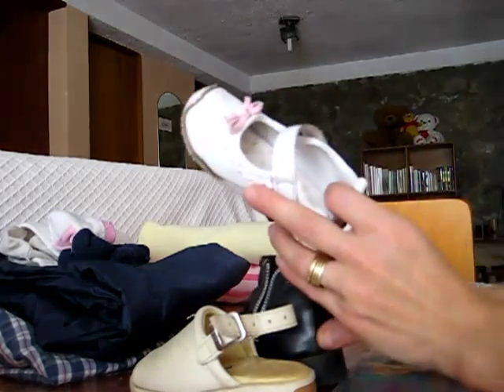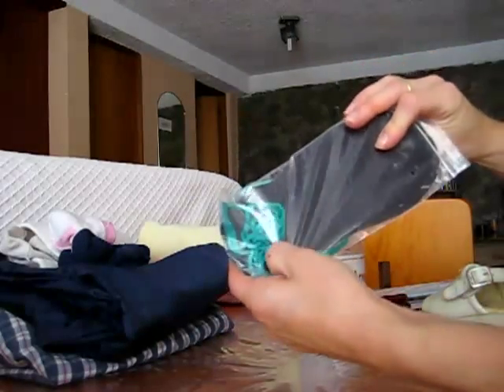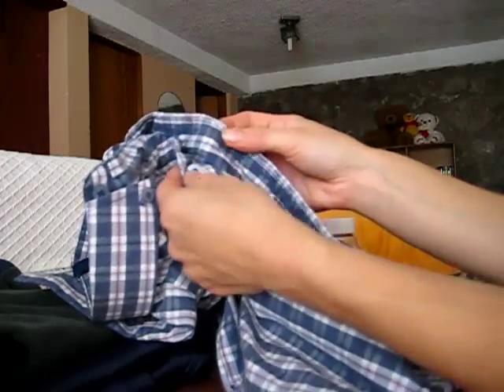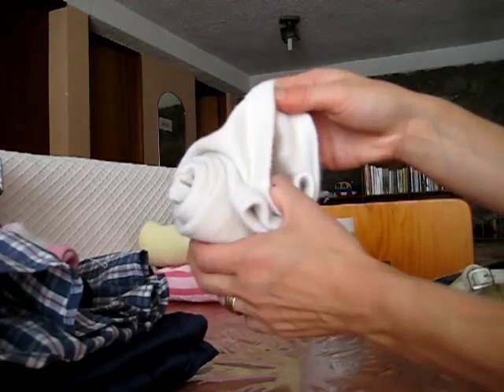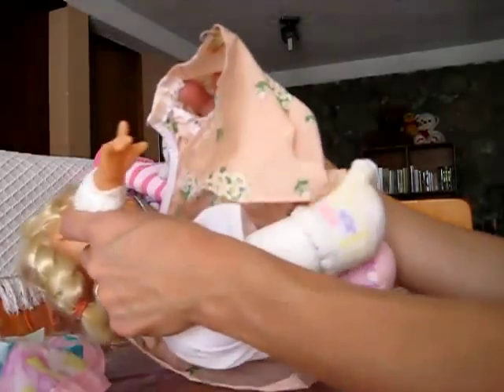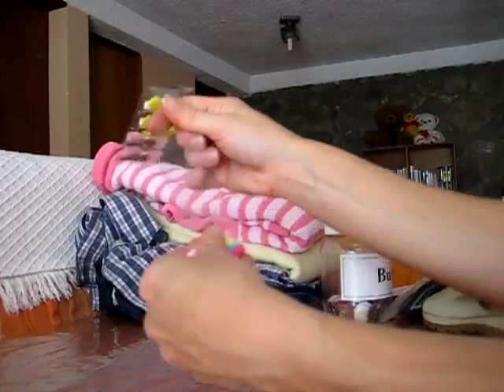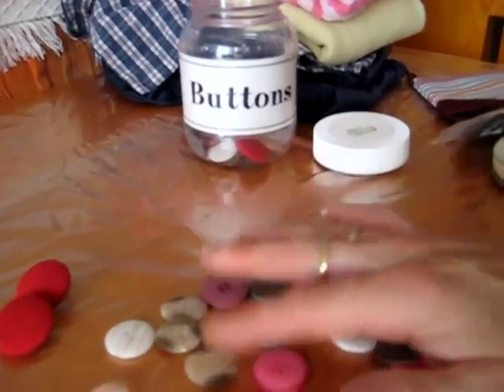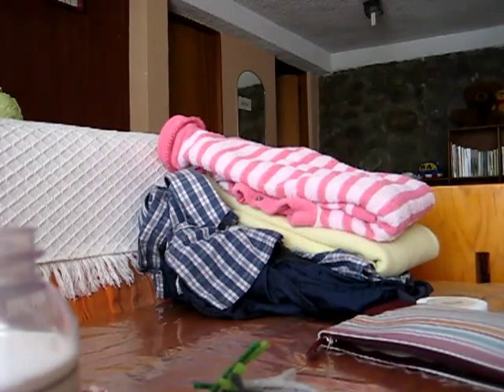Preschool - Writing. Prewriting week 3